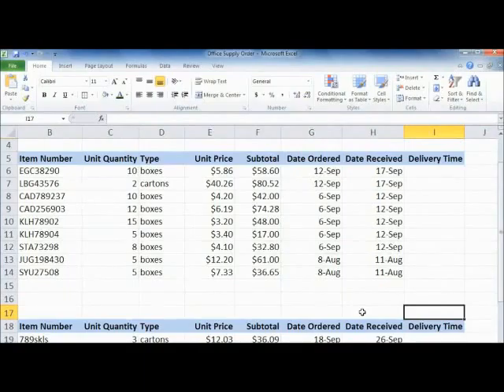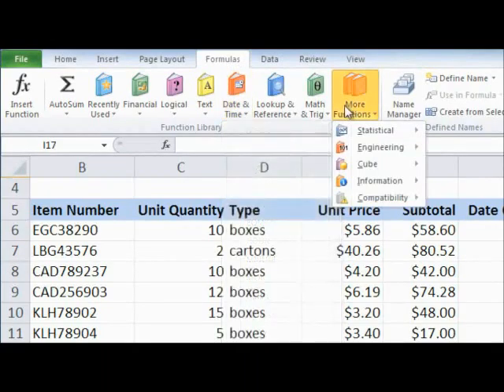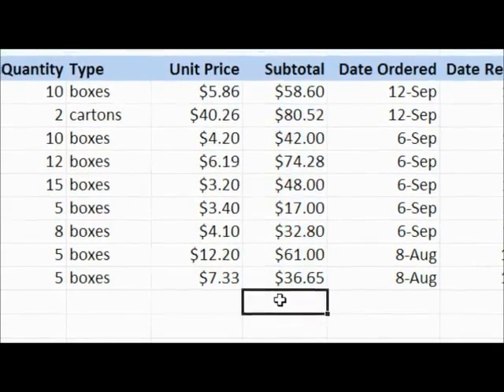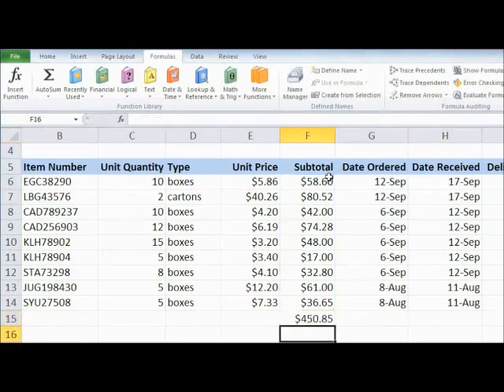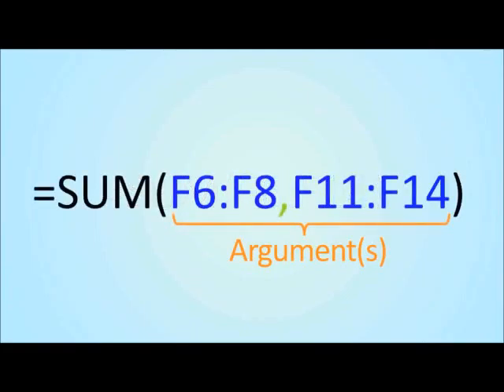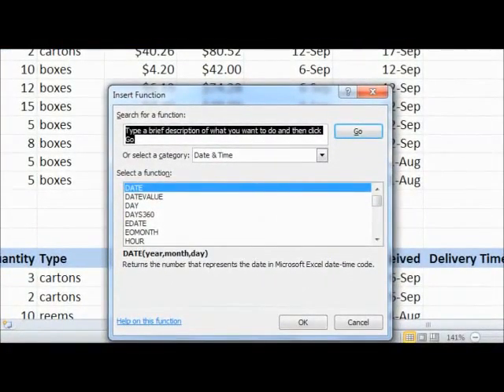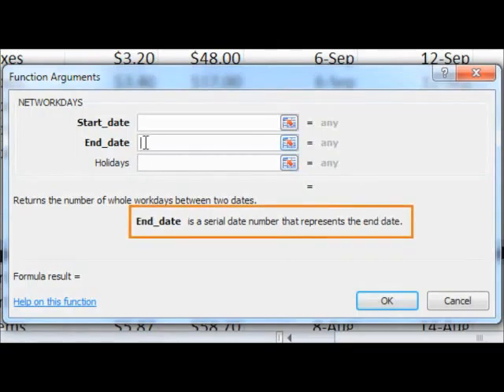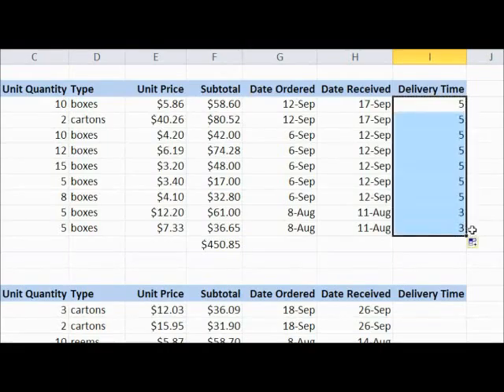Excel Basic Functions 15